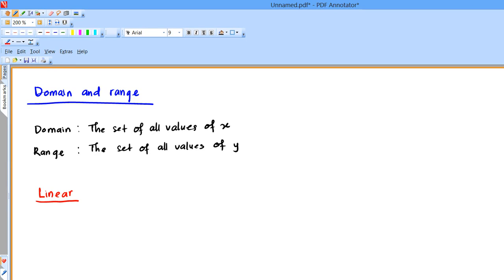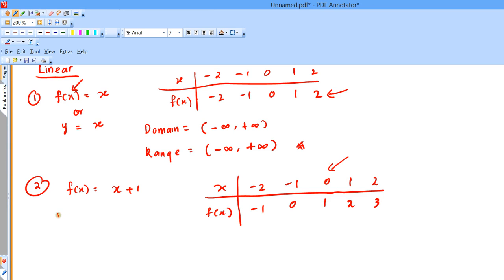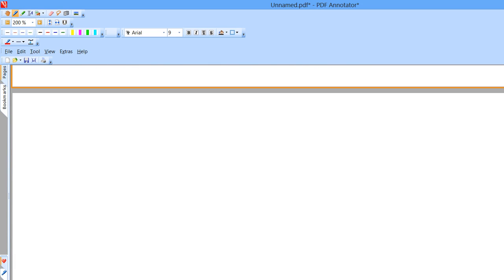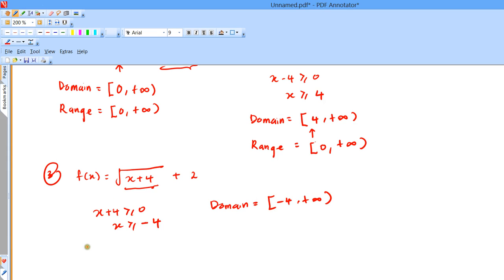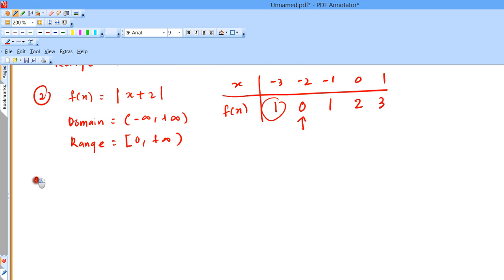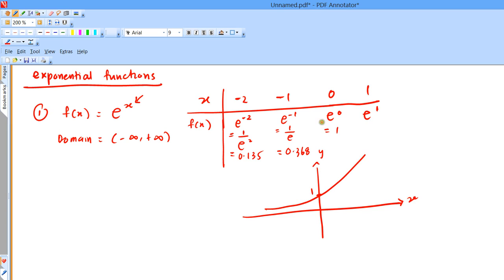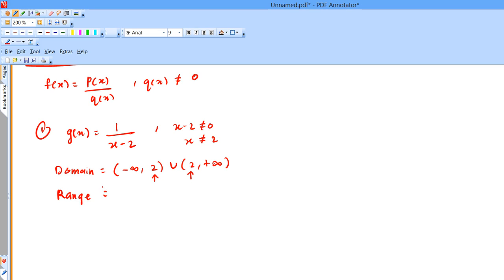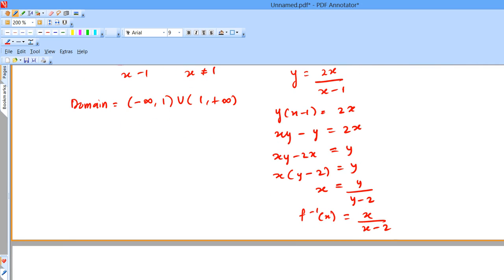DOMAIN AND RANGE FOR LINEAR, QUADRATIC, RADICAL, ABSOLUTE VALUE, EXPONENTIAL, RATIONAL FUNCTIONS